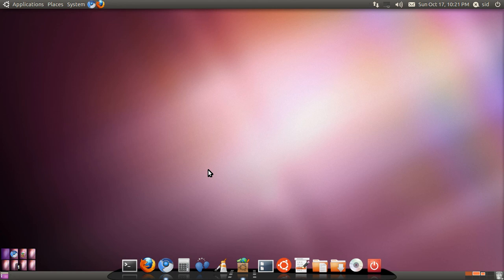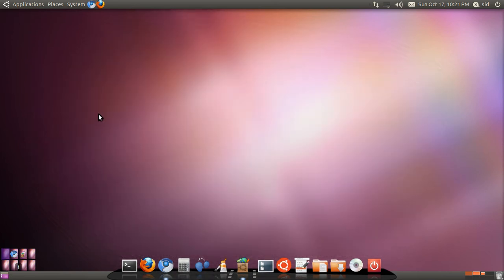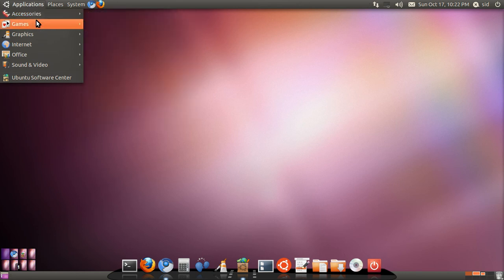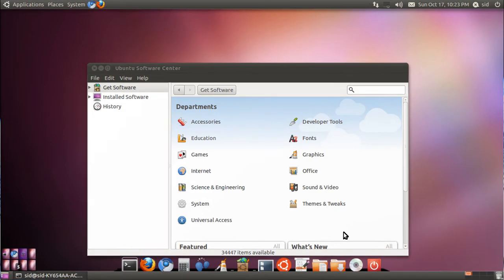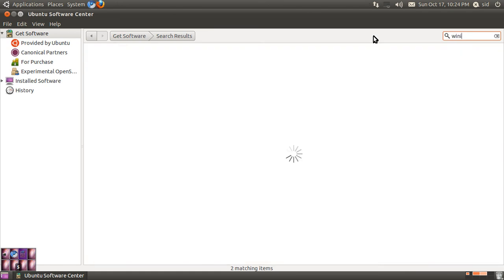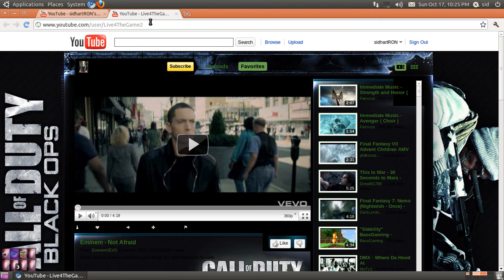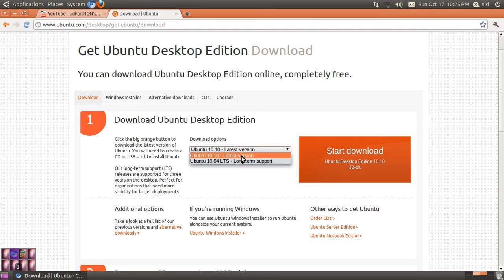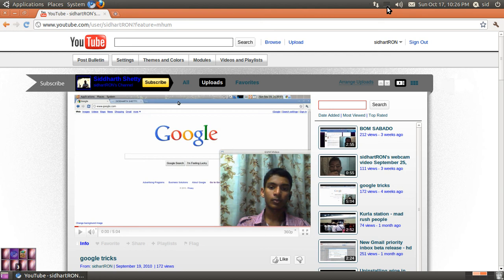Intro to ubuntu linux - part 1 of the series - ubuntu 10.10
I left my ubuntu desktop as close to default as possible.. this intro was requested by the user
The vid might be a little too long and voice a little fucked up .
But i will be making more vids and hopefully turn you from linux noobs to linux pros :P